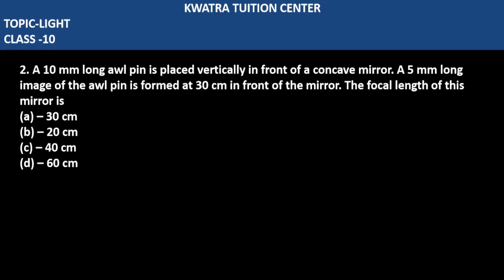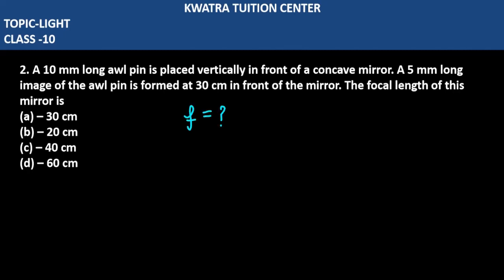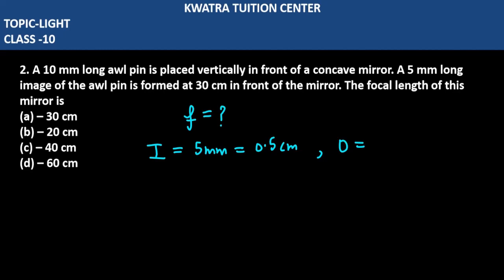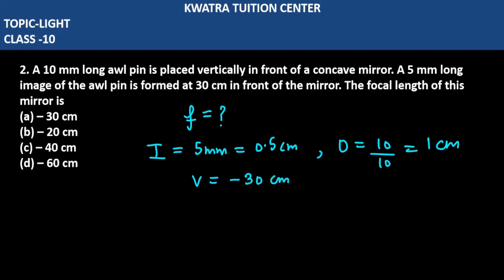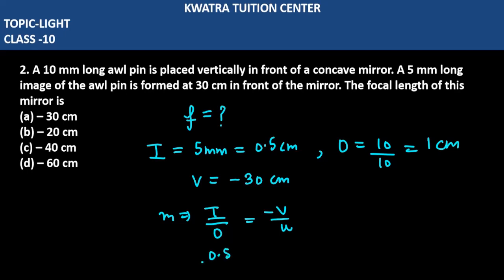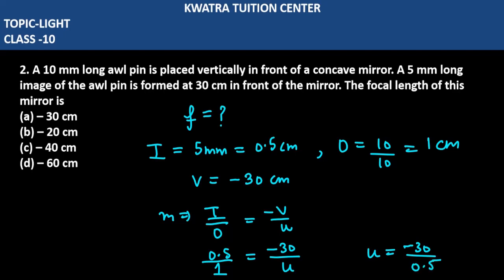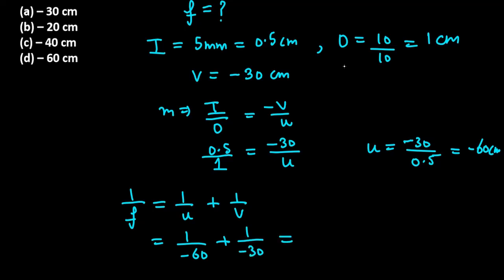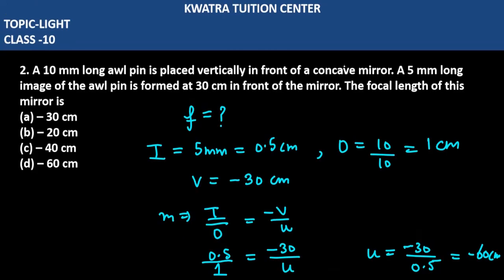2. A 10 mm long awl pin is placed vertically in front of a concave mirror. A 5 mm long image of the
2. A 10 mm long awl pin is placed vertically in front of a concave mirror. A 5 mm long image of the awl pin is formed at 30 cm in front of the mirror. The focal length of this mirror is(a) – 30 cm (b) – 20 cm(c) – 40 cm (d) – 60 cm